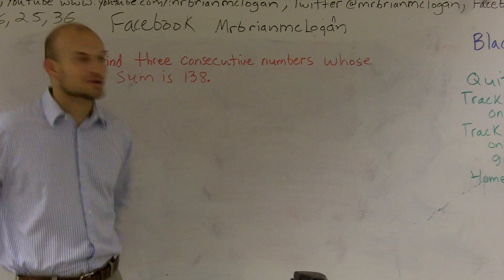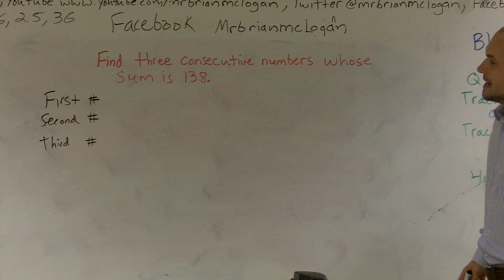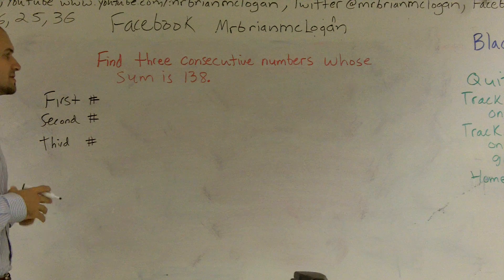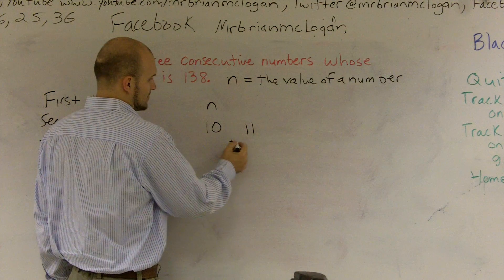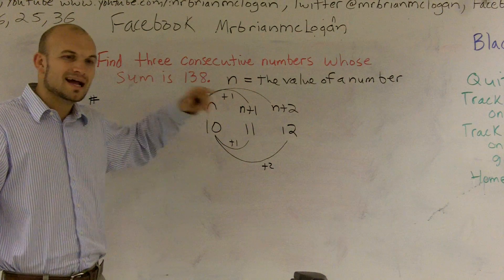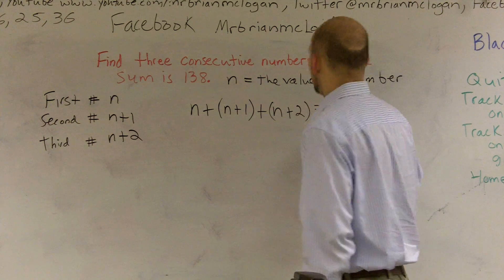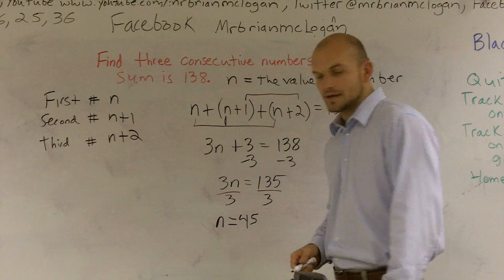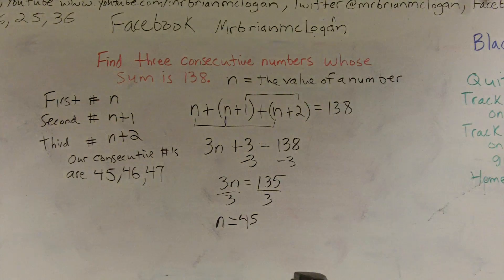Find three consecutive numbers whose sum is 138 - Online tutor - Free math videos